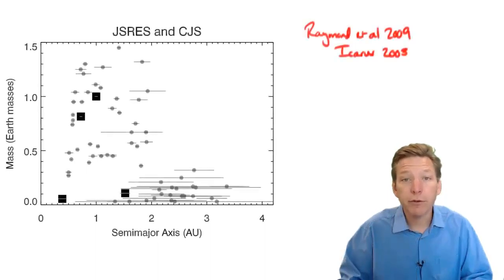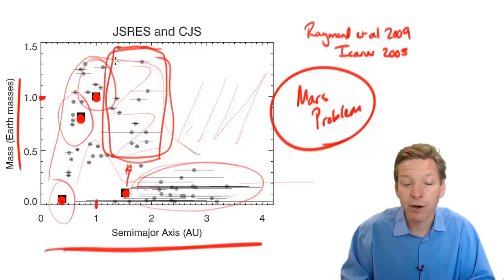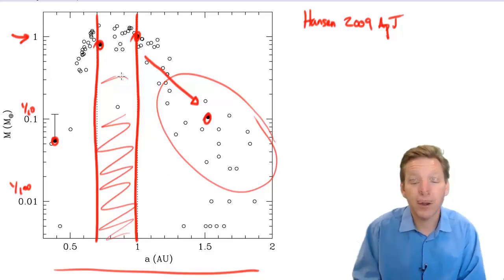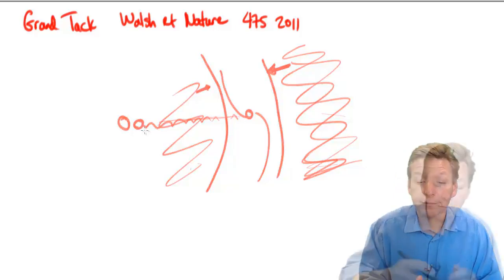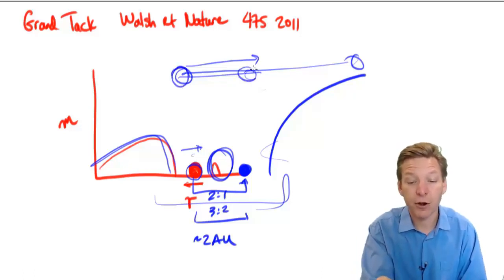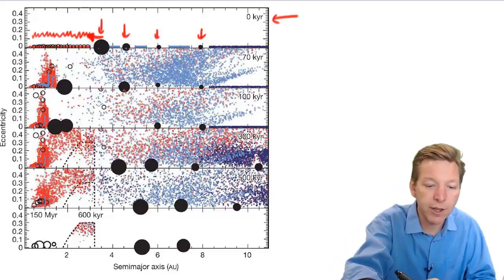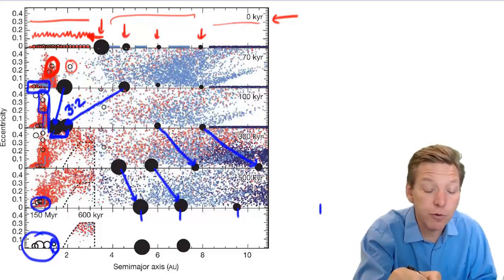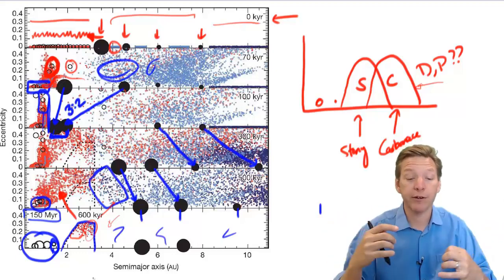Lecture 3 19 The Grand Tack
A tale of Jupiter and Saturn moving in to the inner solar system. This story, however, may not actually be true.